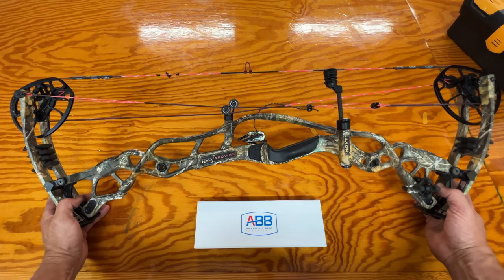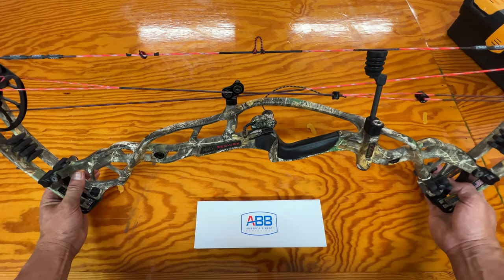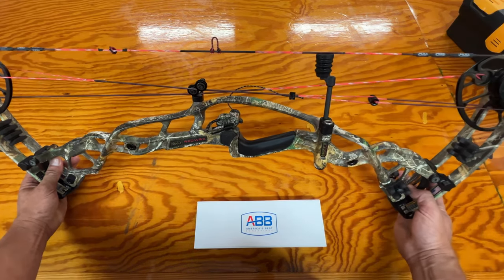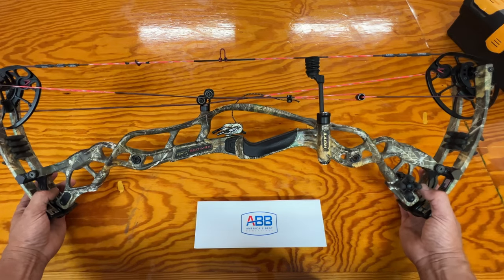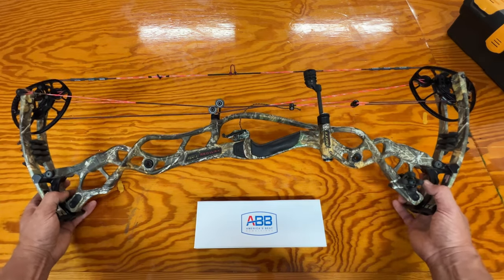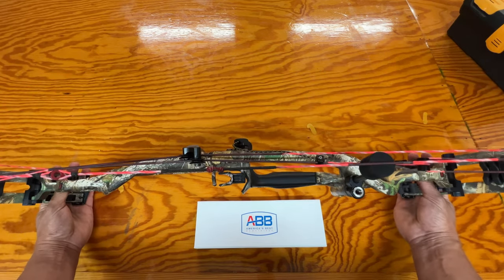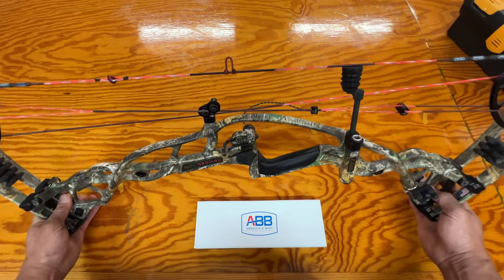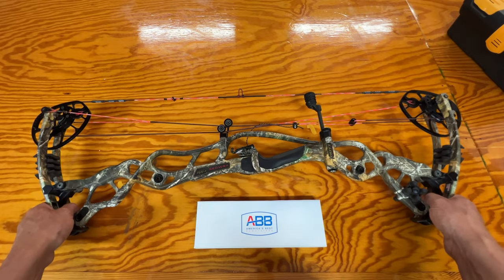America’s Best Bowstrings Platinum Series String Swap And Review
This week Ghost takes a look at America’s Best Bowstrings platinum series string and cable set! Are they any good? Let’s find out!
Sorry about the slight echo on the voice audio in the beginning we tried filming in the shop because of all the weather but it wreaks havoc on the audio. Lesson learned